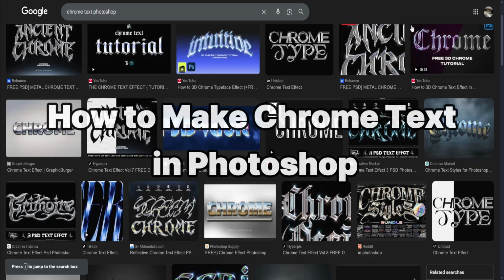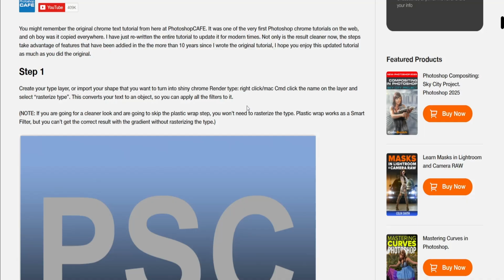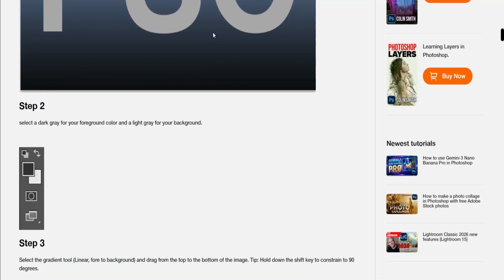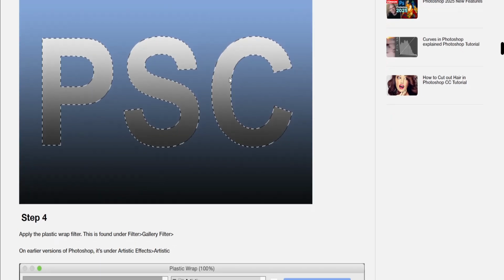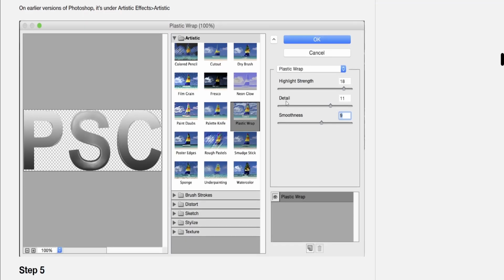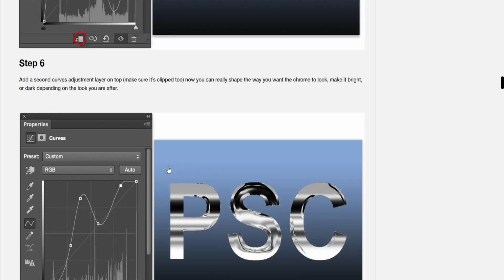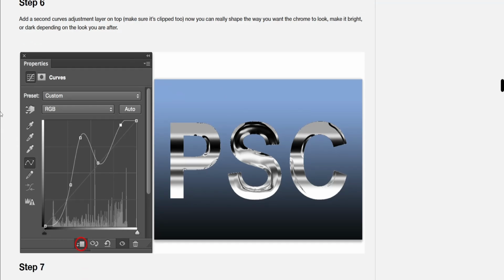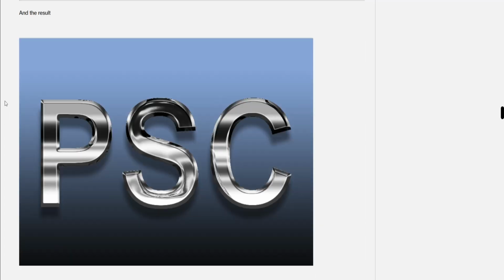✅ Chrome Text in Photoshop | Why You Need This Skill 🏆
This 2026 Photoshop tutorial teaches US creators how to make chrome text effects using bevel, emboss, gradients, reflections, and lighting. Perfect for thumbnails, titles, and metallic design styles.

What you’ll learn:
✅ How to build chrome text layer styles
✅ Adding highlights, shadows & reflections
✅ Best metallic color palettes for US creators
✅ How to apply lighting angles for realism
✅ Export settings for HD, crisp lettering